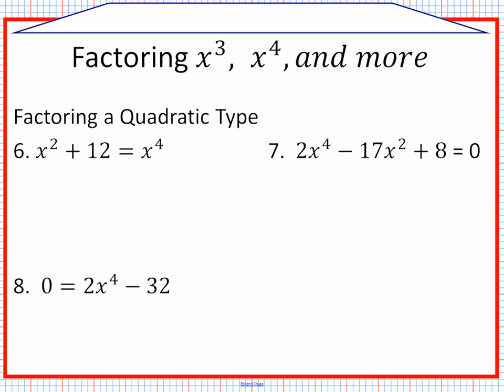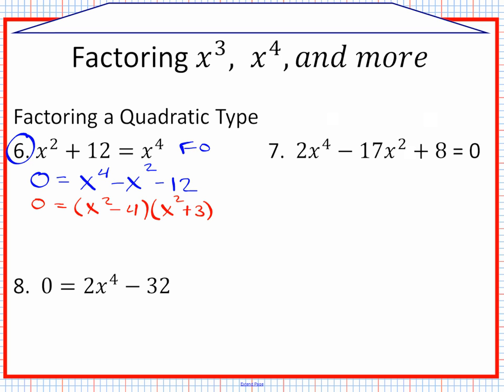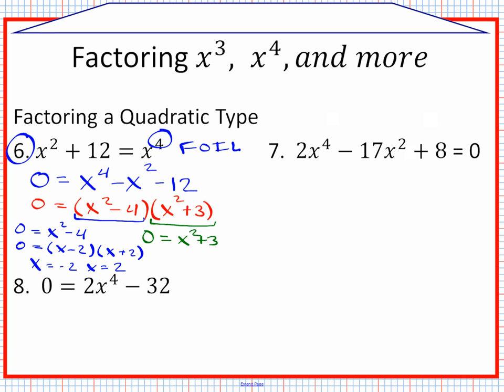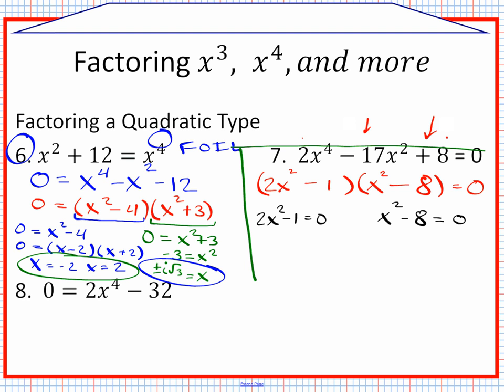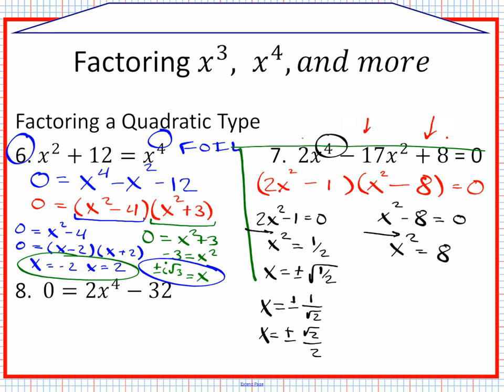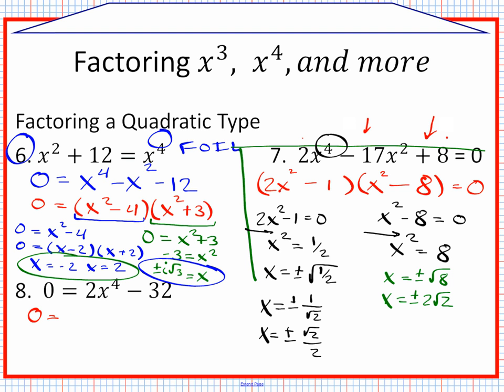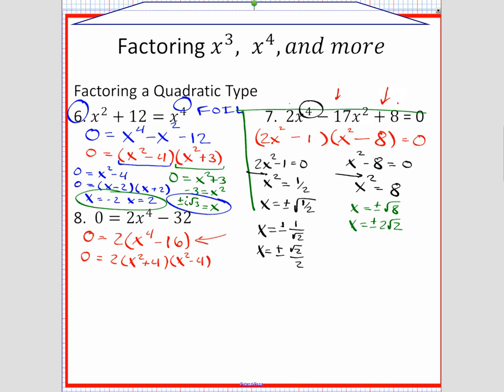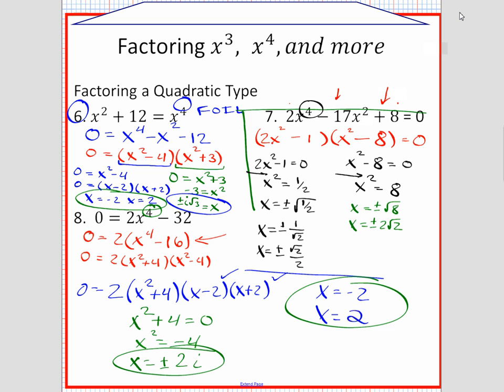Video 4 - Quadratic Type/Form